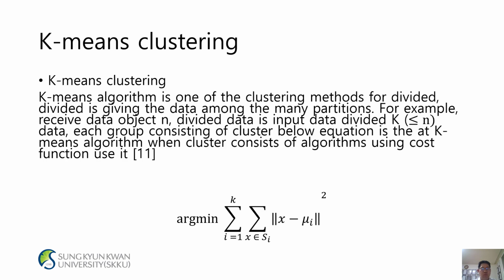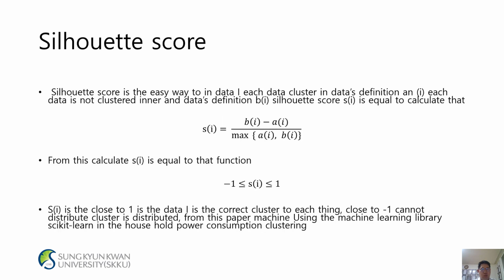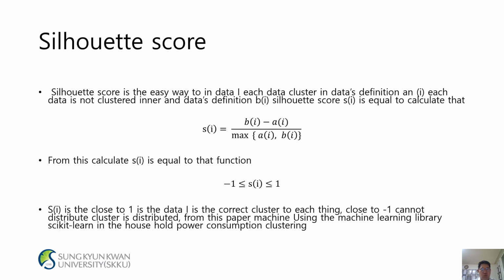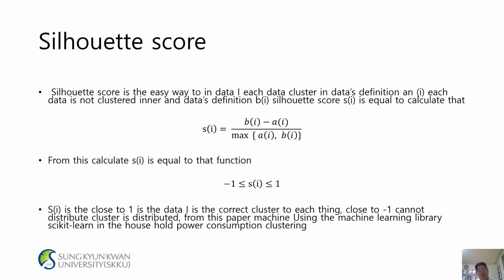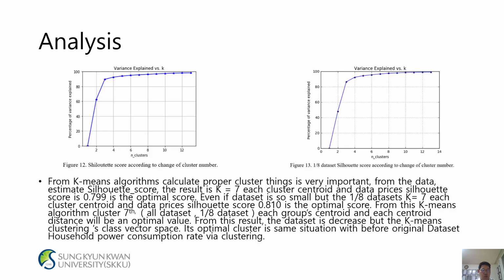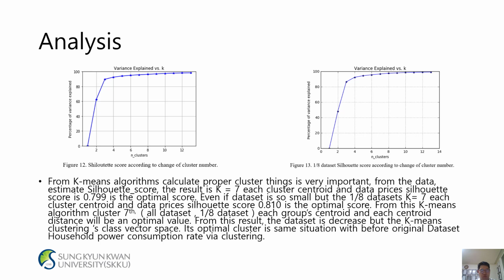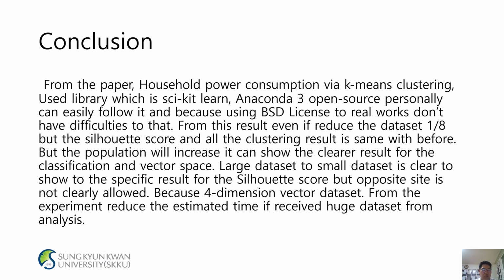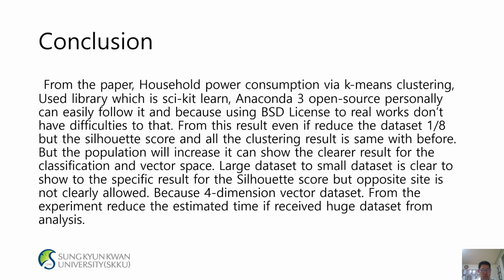Comparative Analysis of Electricity Consumption at Home through a Silhouette-score prospective